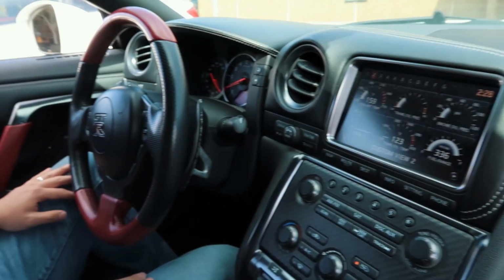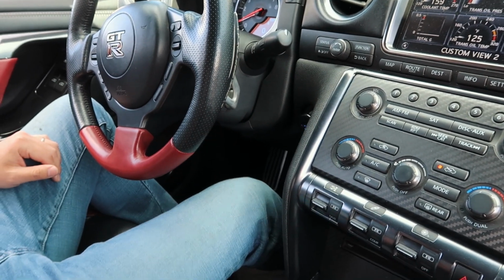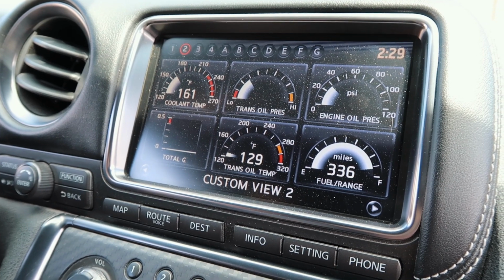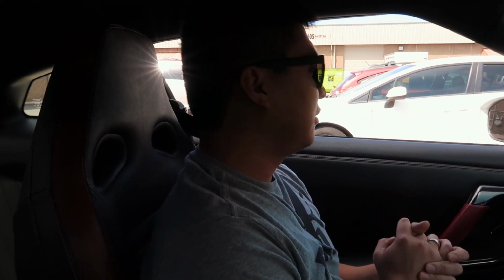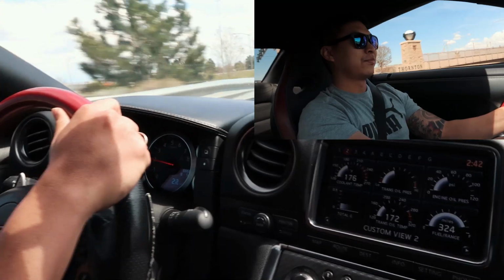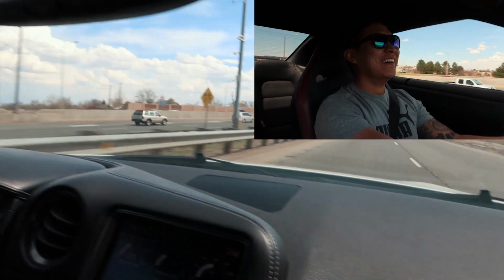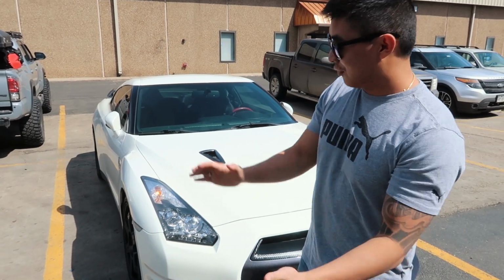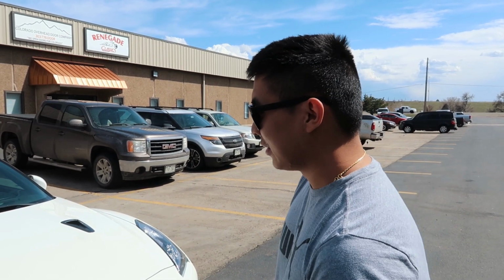Nissan GTR First Impression!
In this video, we give our honest opinion of the Nissan GTR, a car that we have been dreaming of owning.